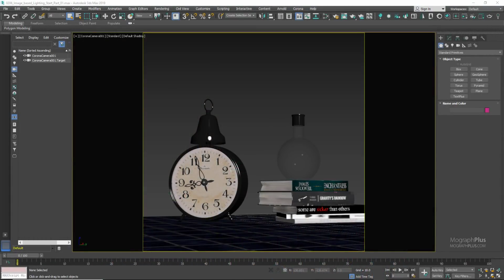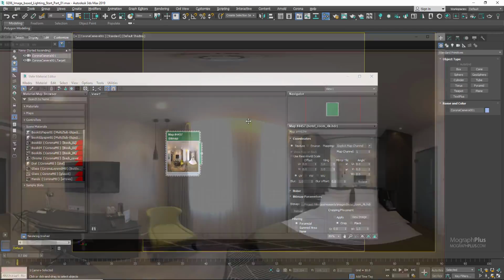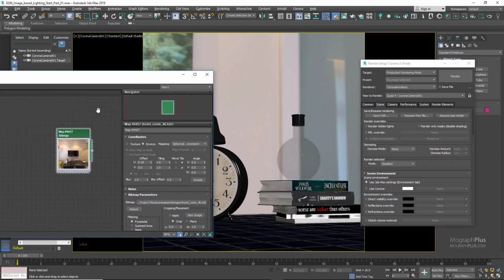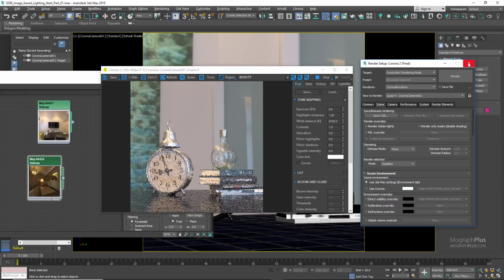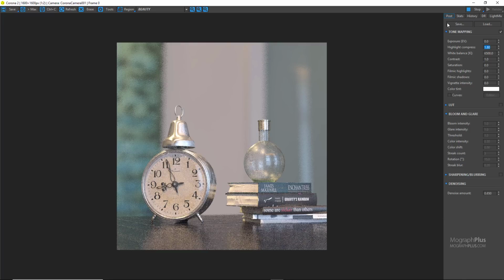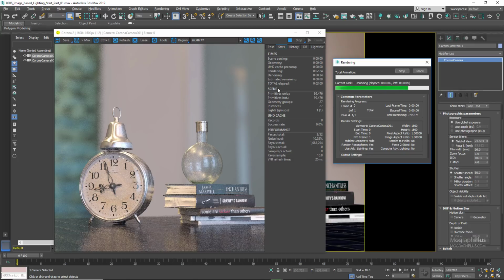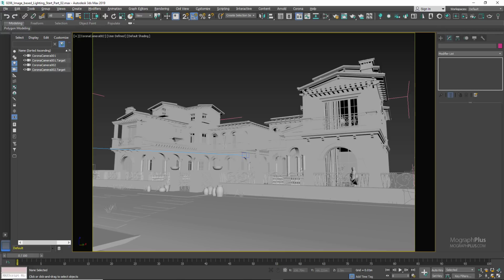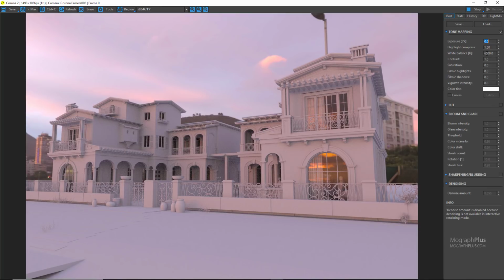Exterior Lighting and Image-based Lighting in Corona for 3ds Max | Tutorial #130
In this tutorial which is a part of the "Comprehensive Introduction to Corona for 3ds Max" course, we learn about Exterior Lighting in Corona for 3ds Max.